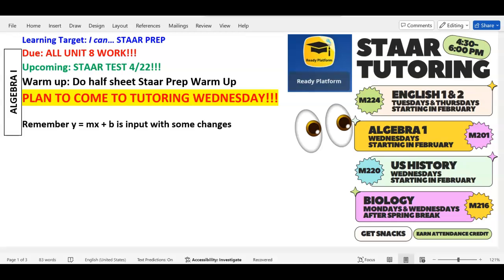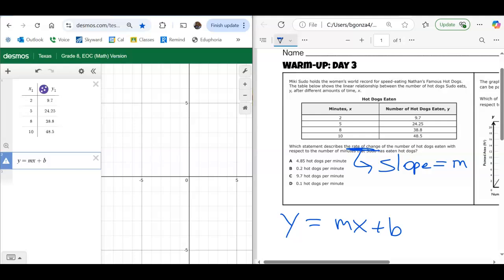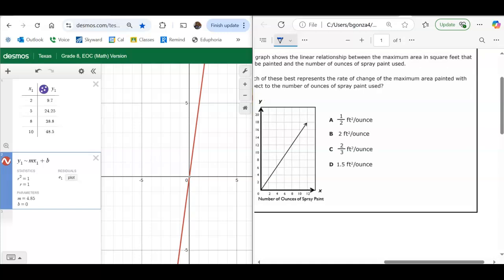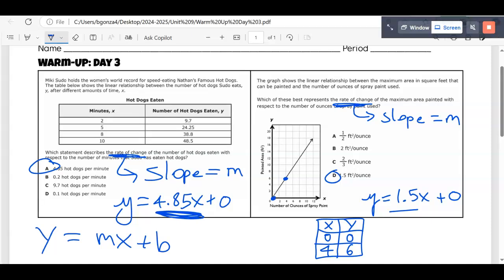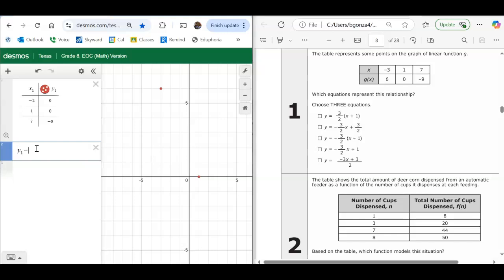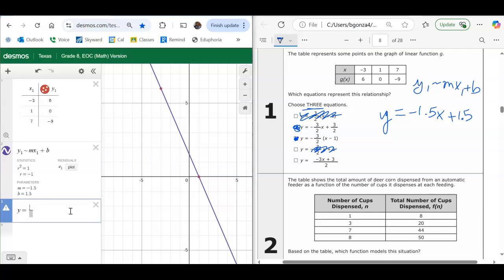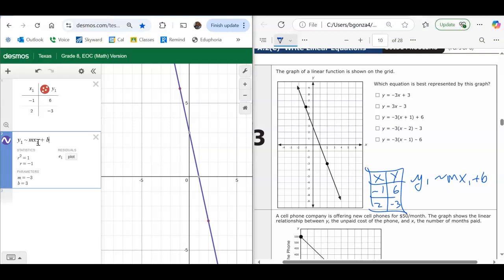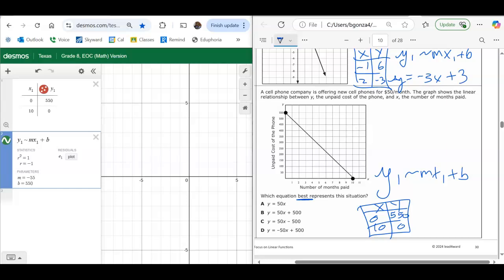4/7/25 A1 Warm Up, STAAR Prep